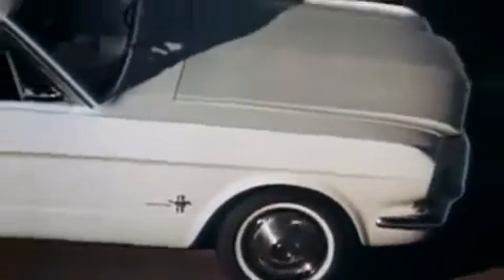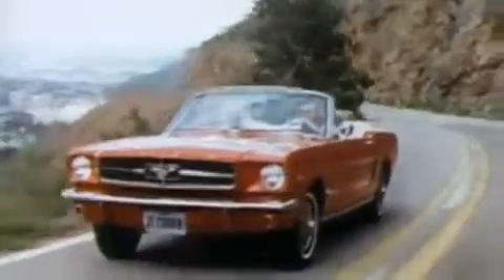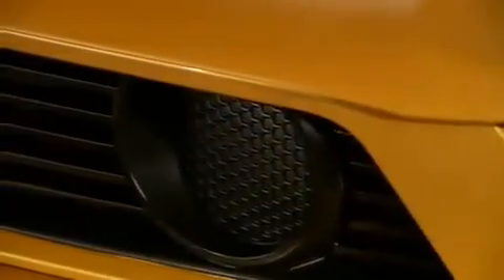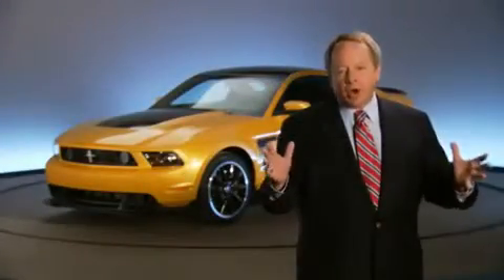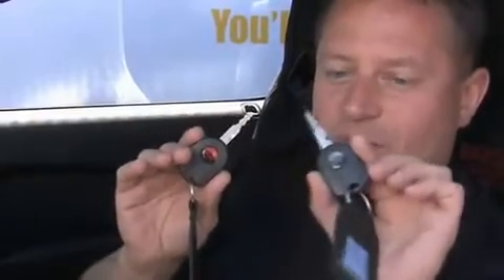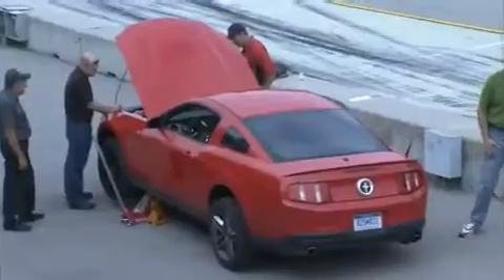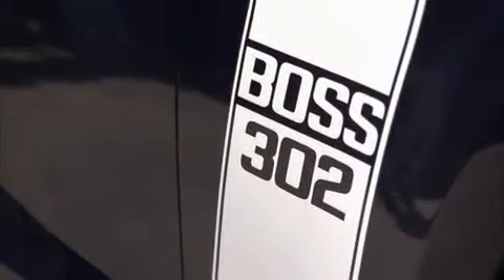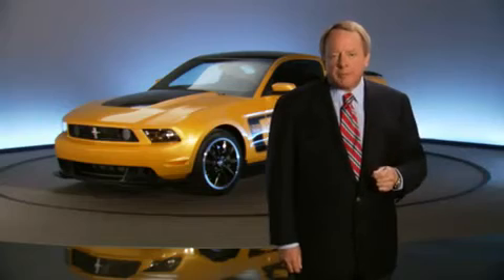2012 Ford Mustang Boss 302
With 440 HP!  American muscle is back.